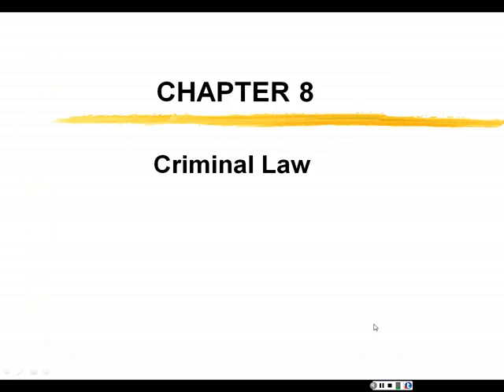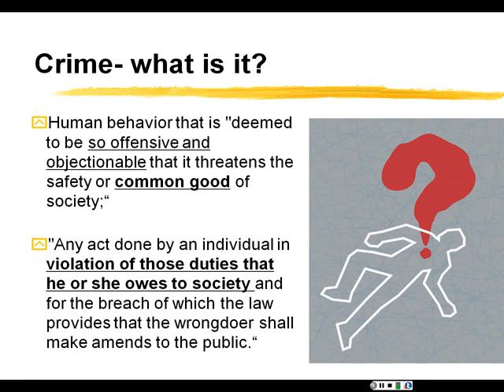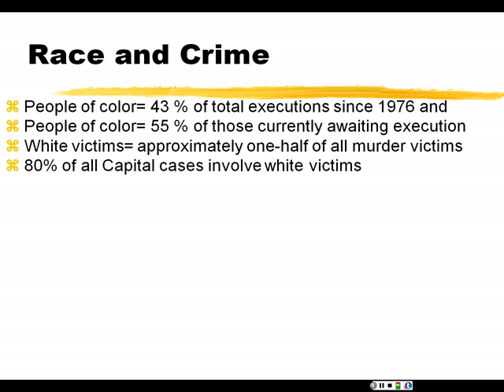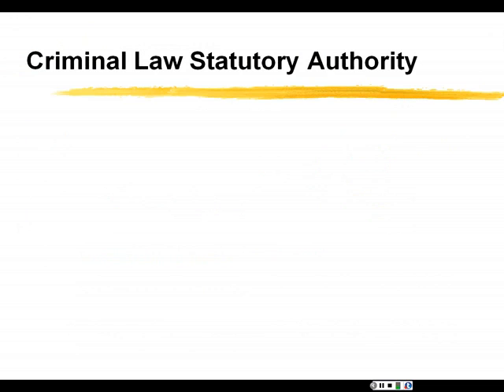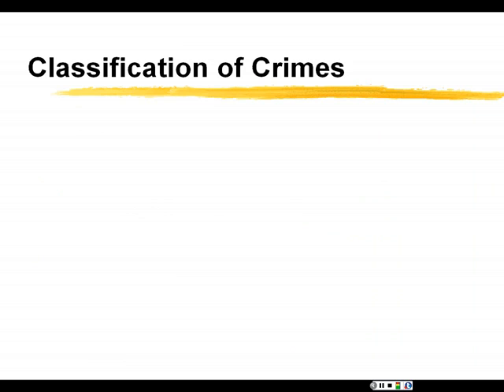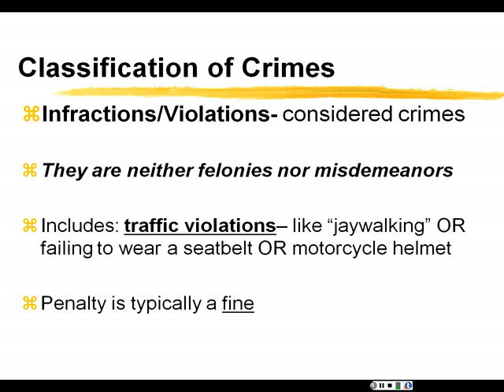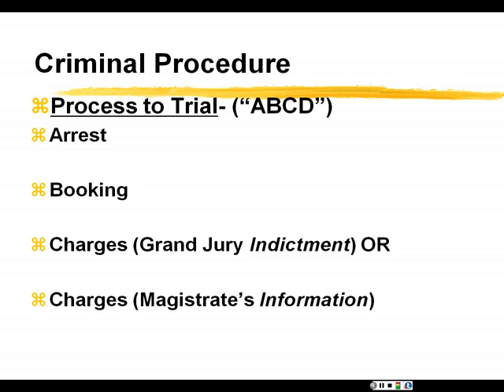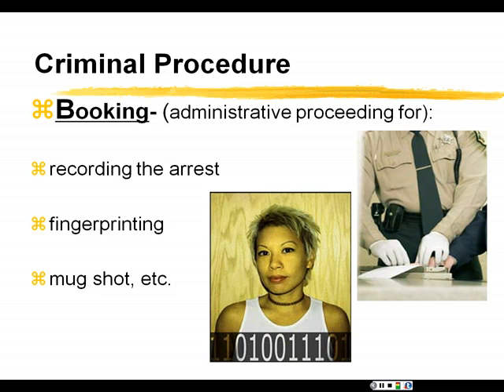Chapter 8- Criminal Law, Part I